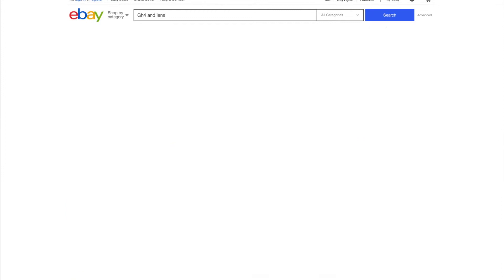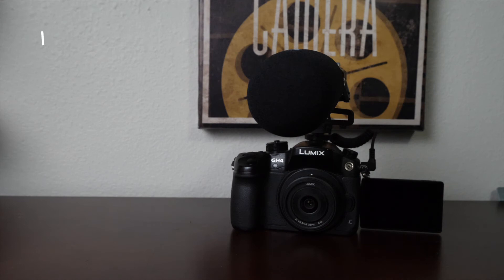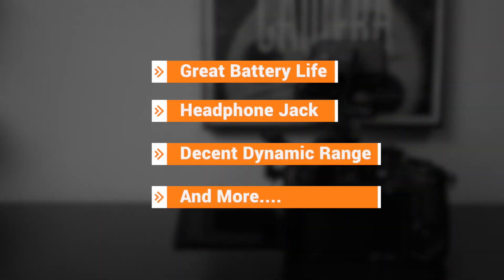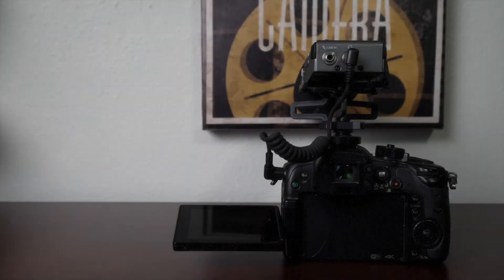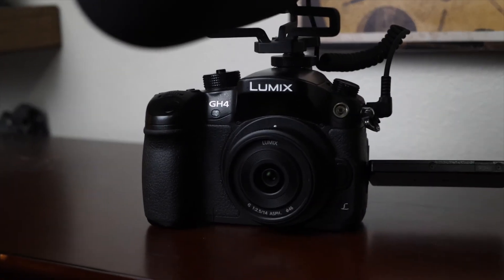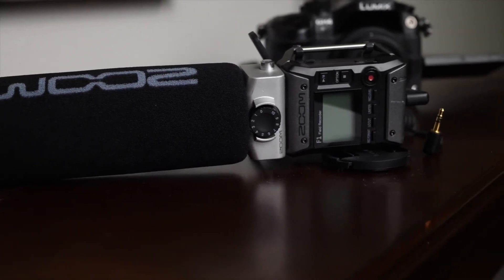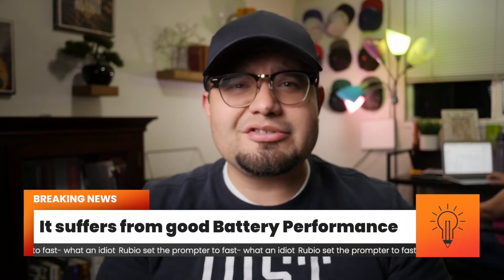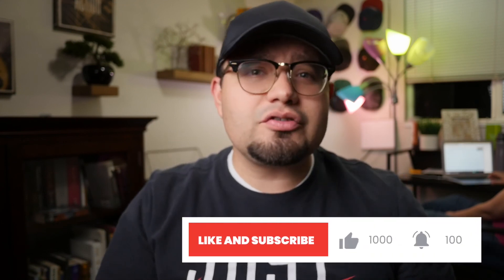Why the GH4 is a great first camera in 2020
I share my thoughts on why the GH4 is still a fantastic camera in 2020 and ways to spend your money on better things than on one camera.

You can find out more of our content on our website as well.